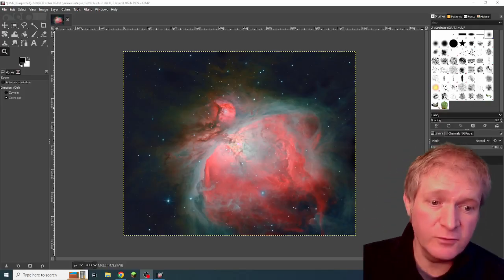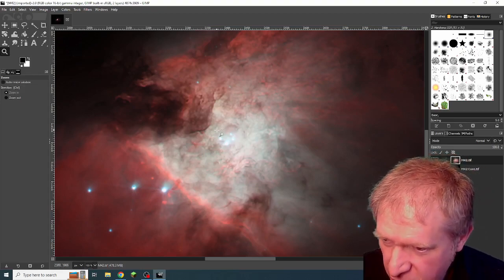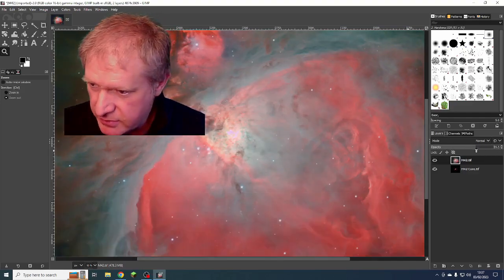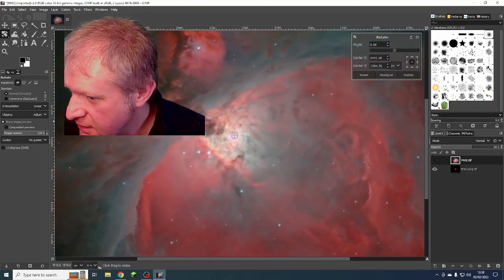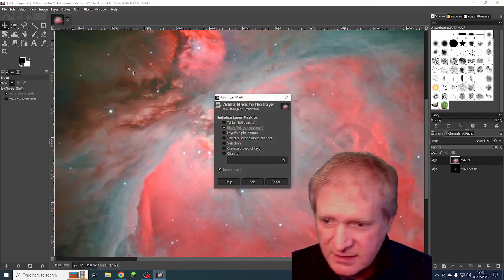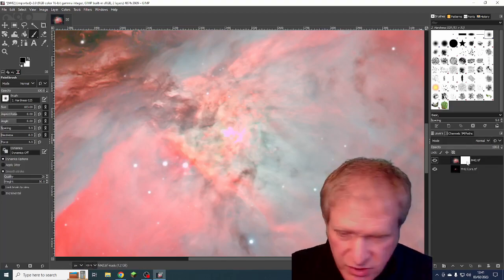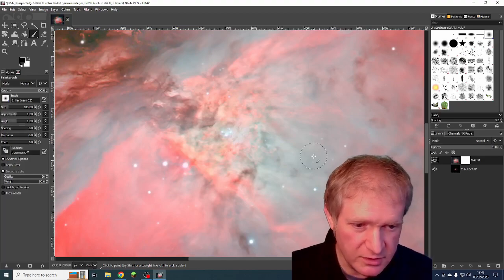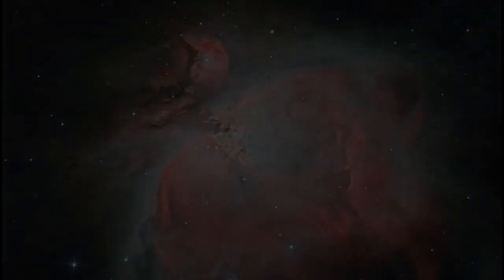GIMP Orion's Core! (With Layers)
Using Layer Masks in GIMP to expose orion's core stars.